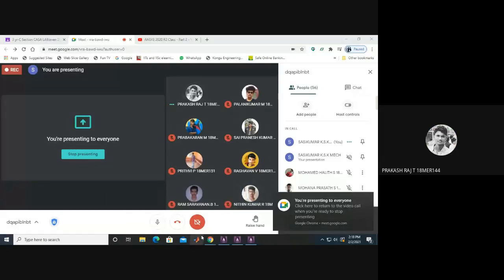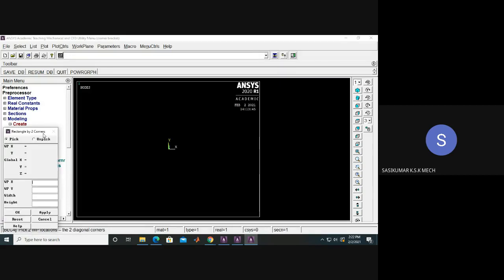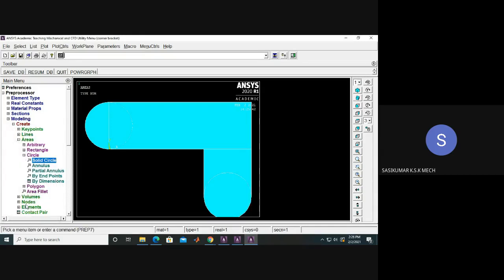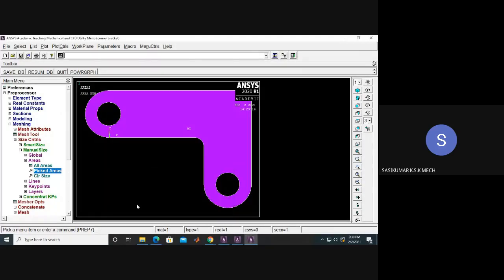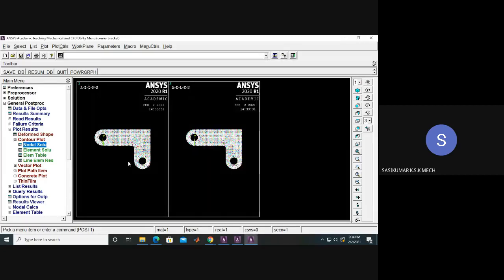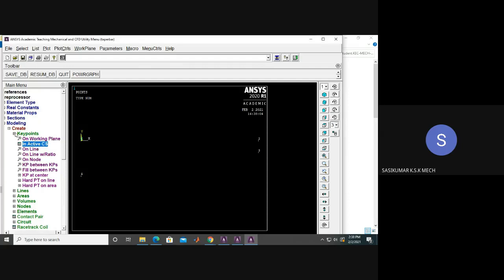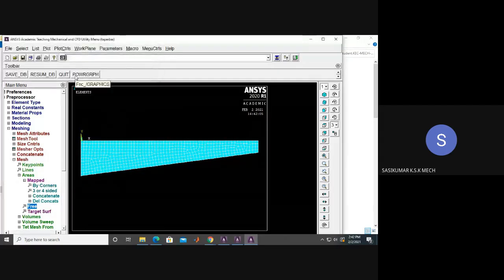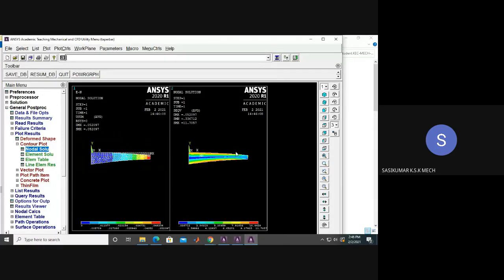Stress Analysis of L Bar and variable cross section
It deals with the stress analysis simulation of L bracket and variable section